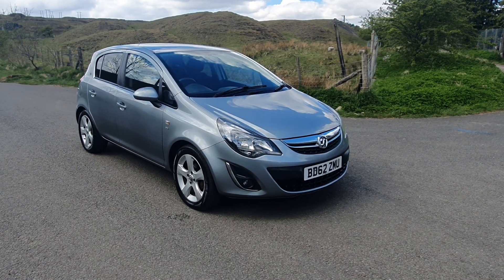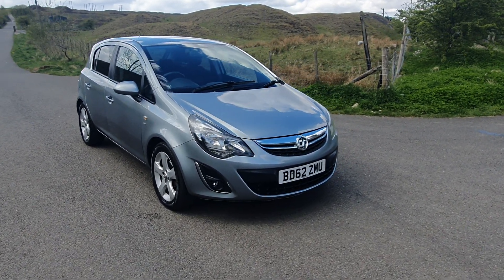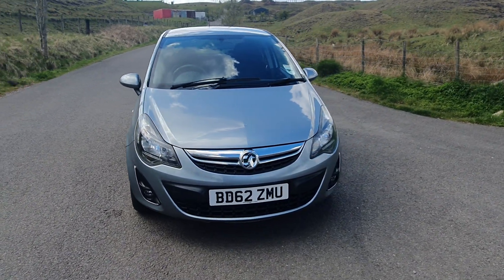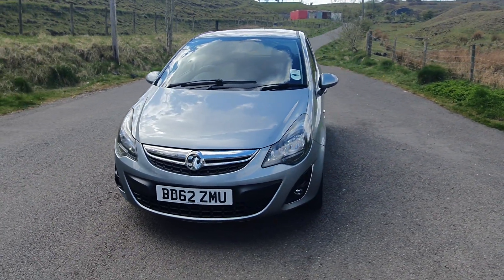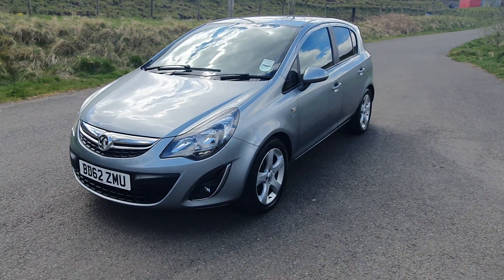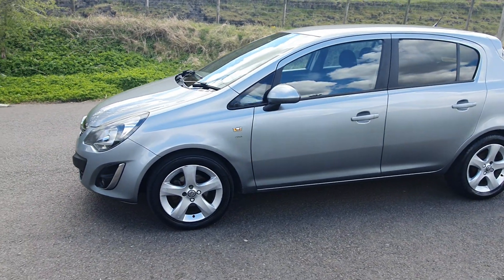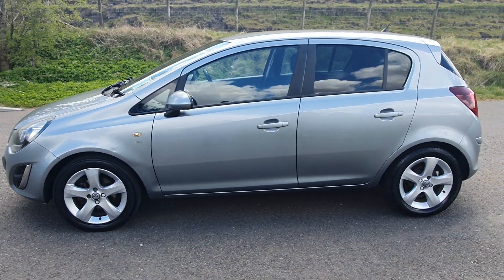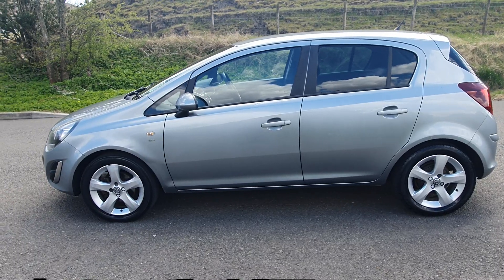VAUXHALL CORSA 1.2 SXI